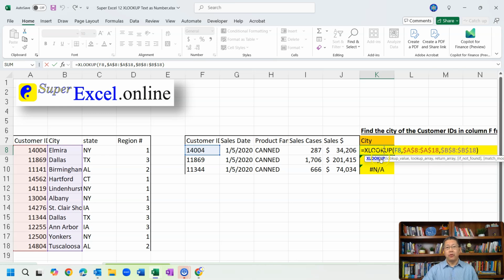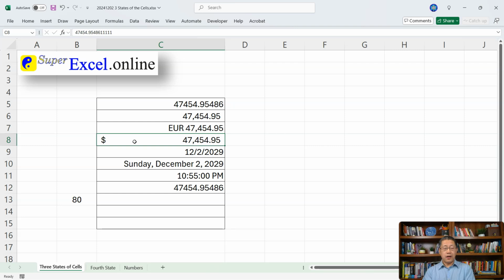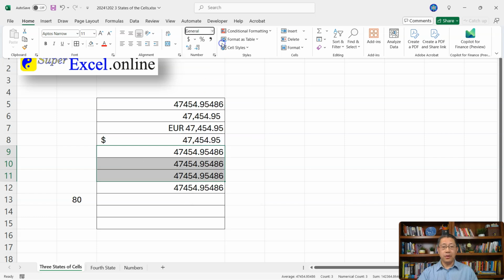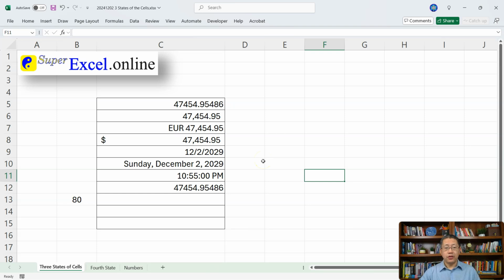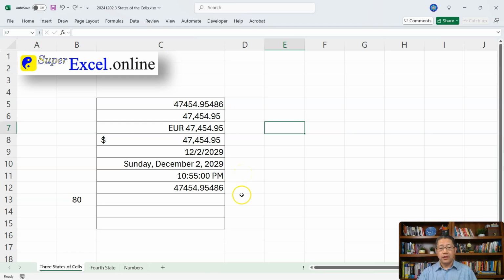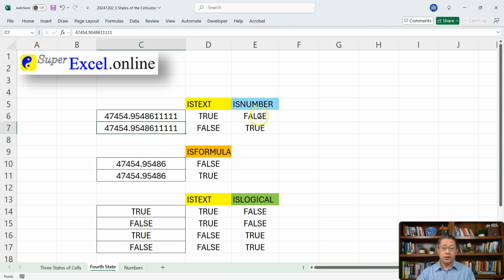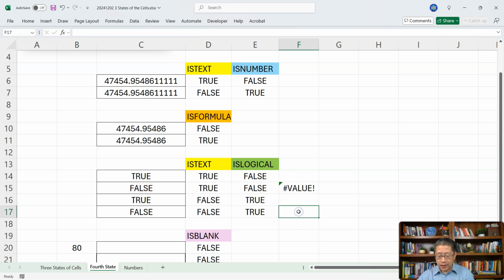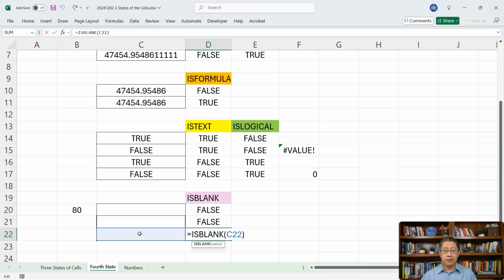Solving Excel Cell Identity Issues from the 4th State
In this video, you will learn the three different states of the cells, and recognize the fourth state of the cells, use IS type of functions to identify the identity of a cell, so you can work with them properly.

The solutions for addressing the mentioned problems could be found in below videos:

Boolean Logic in Array Formulas
Video to be uploaded soon